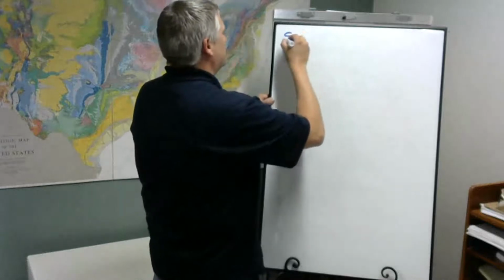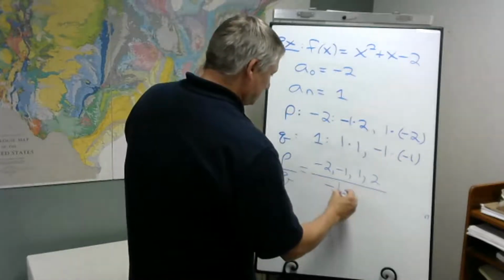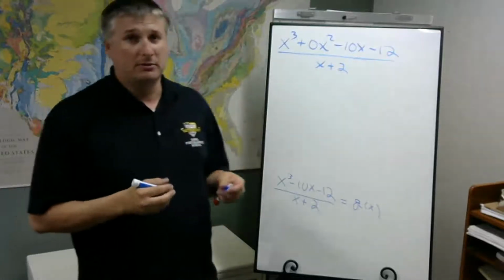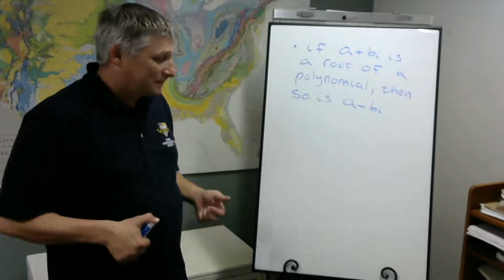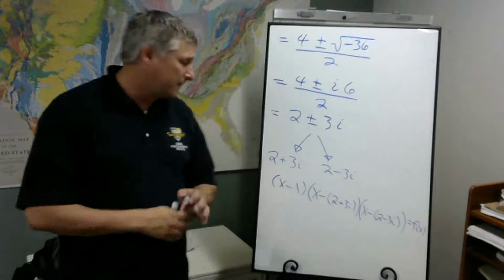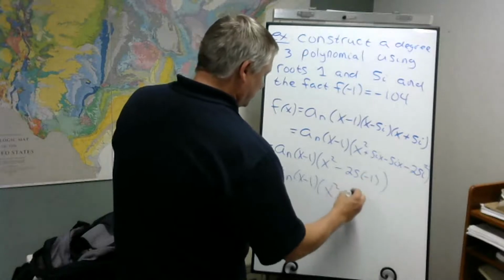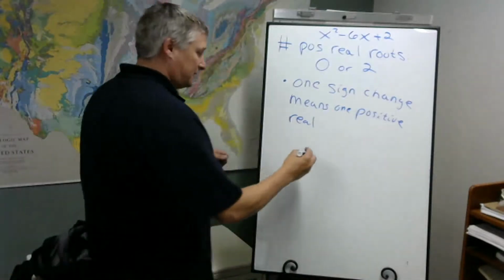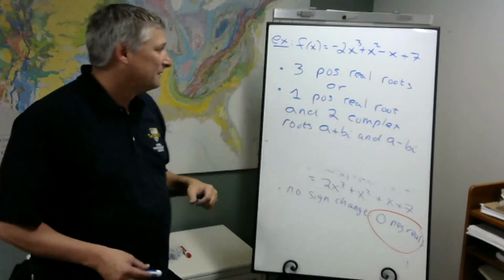Section 3.4: Lecture, 11/6/21